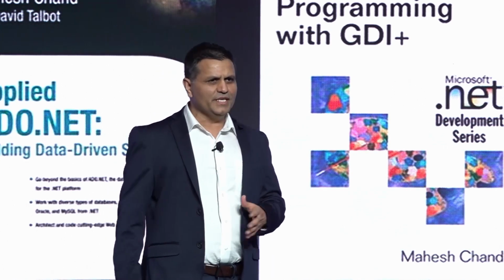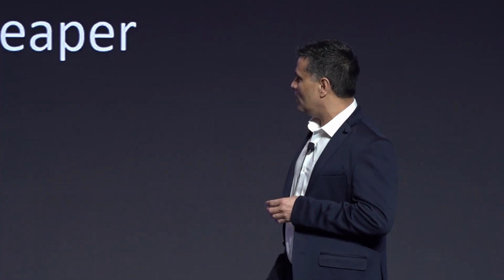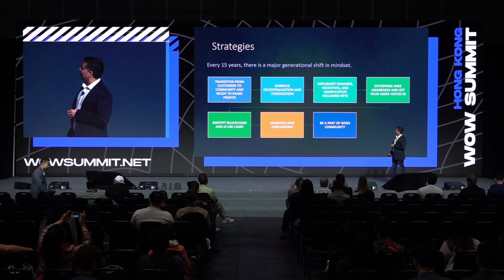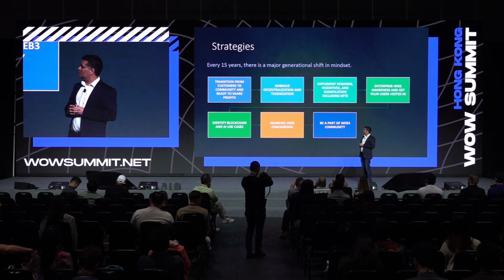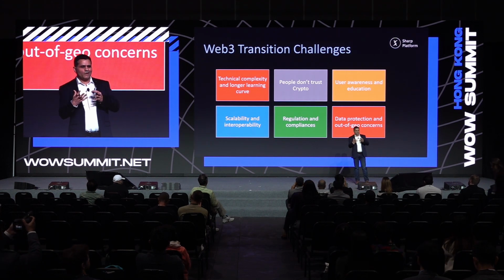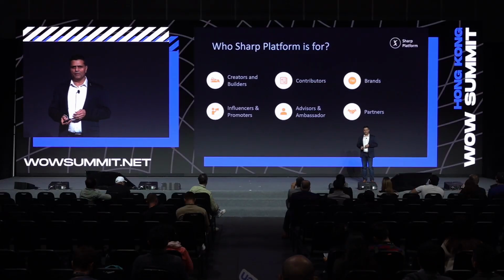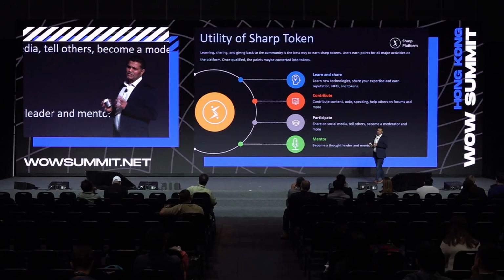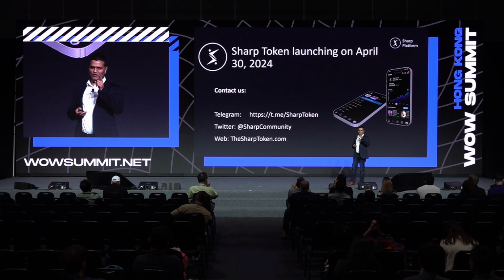Keynote Address: Strategies and Challenges in Transitioning from Web2 to Web3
Mahesh Chand, CEO at CSharp Inc, shares strategies and insights into transitioning from Web2 to Web3. Explore the challenges and opportunities presented by the decentralized web and its potential impact on industries.